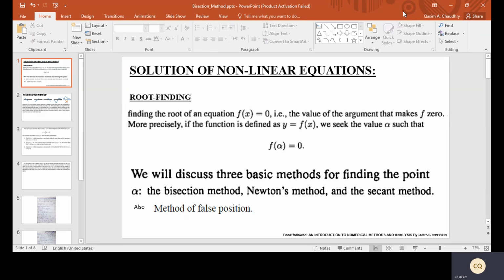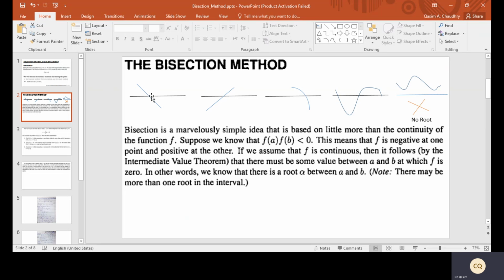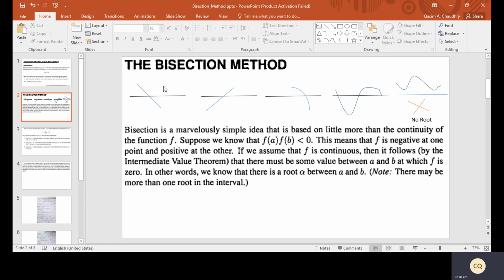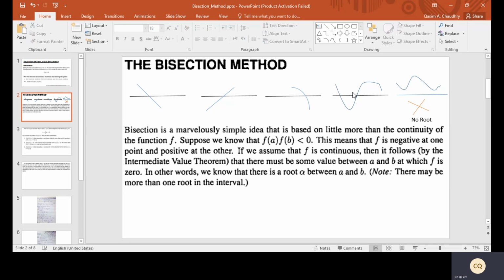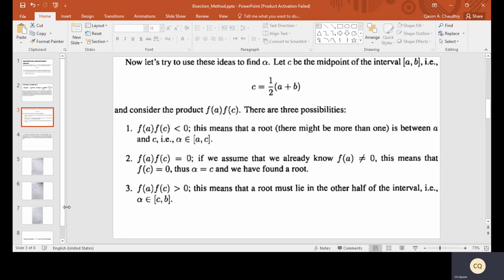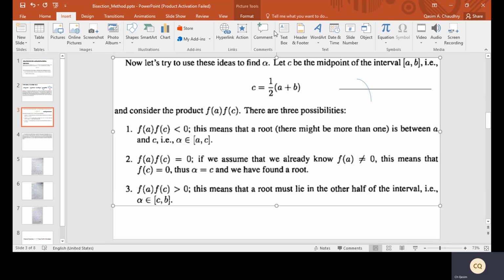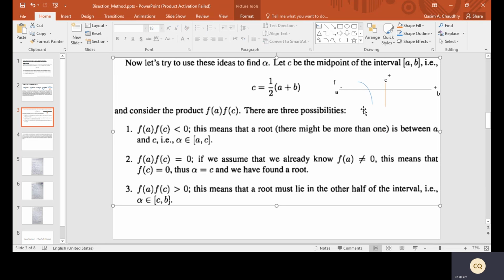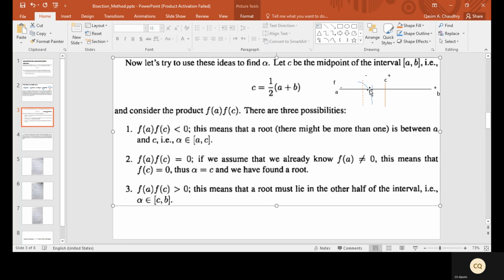October 18, 2020